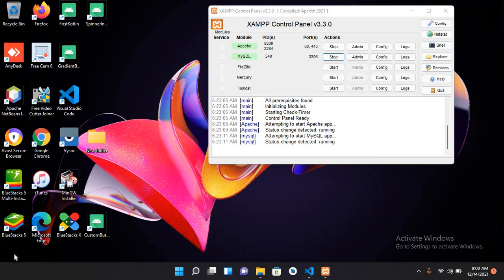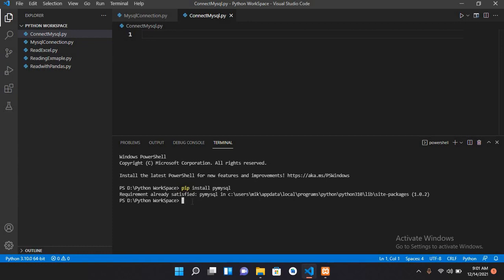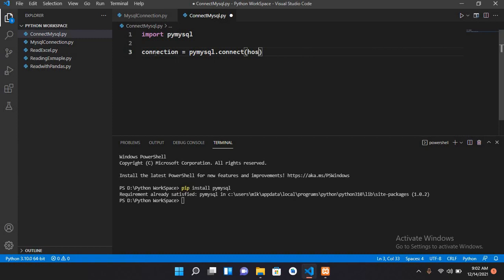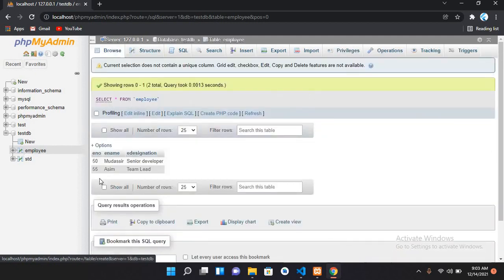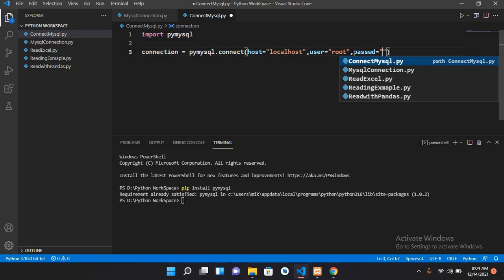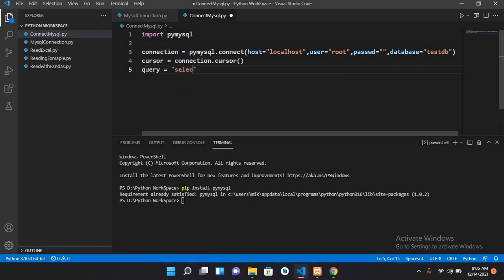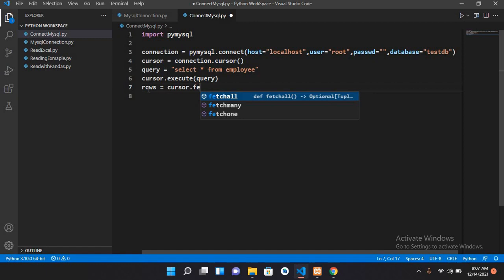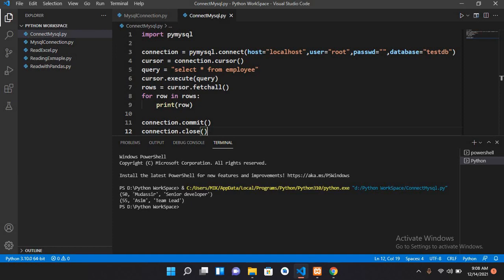Python database connection mysql | How to Connect Python with MySQL | Connection to MySQL in VS Code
Python MySQL Database Connection
In this tutorial, you will learn how to connect the MySQL database in Python using the ‘MySQL Connector Python‘ module. This Python MySQL tutorial demonstrates how to develop and integrate Python applications with a MySQL database server.

Python is a very well-known programming language that supports database applications as well. It includes many database servers; one popular database is MySQL. We can connect MySQL on the python platform using the MYSQL connector. In this video, we shall learn through a hands-on experiment by taking a simple problem statement to implement basic SQL queries.

In this video, I explain how to connect python to MySQL database. This video explains step by step process of connecting MySQL to python, fetching data, writing data and using MySQL data in python. Below topics are discussed in this video:
1. Connecting MySQL with python
2  How to connect python with MySQL
3. Python MySQL connection tutorial
4. Using MySQL with python
5. How to use python and MySQL together

 how to establish a connection between Python and MySQL DB and perform CRUD operations on it.
Following are the topics discussed:
Introduction to Python & MySQL
Integrated Connection
How to connect Python with MySQL Db
Perform CRUD Operations with Python and MySQL Db